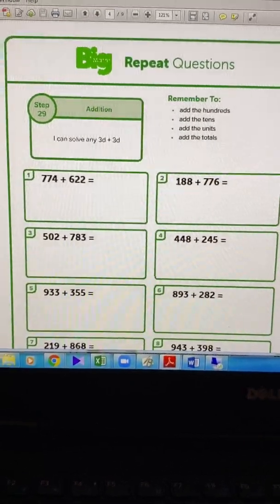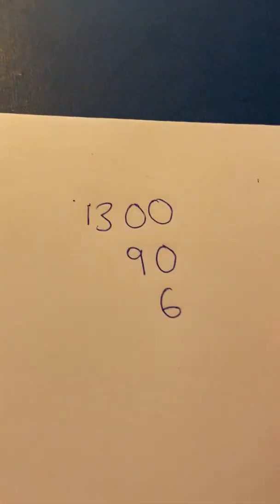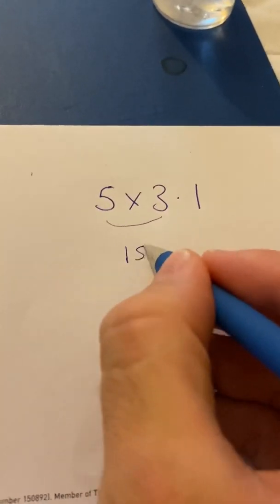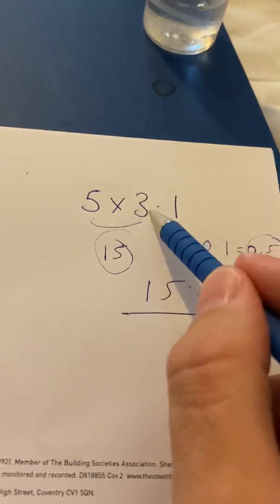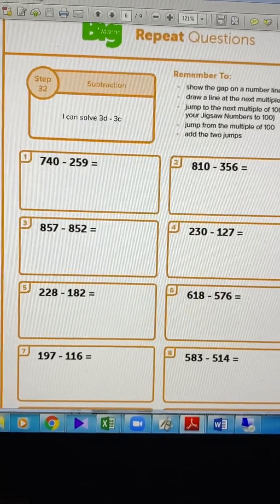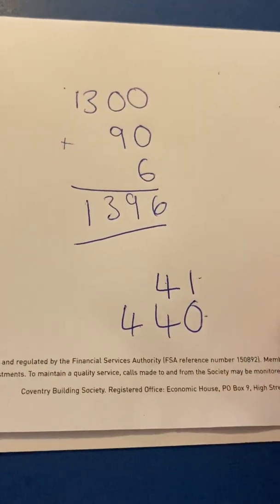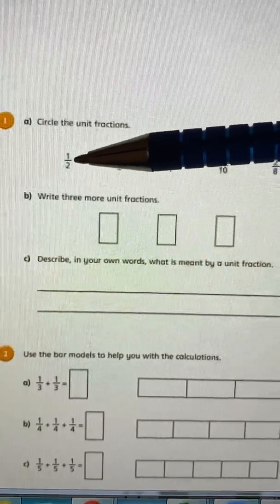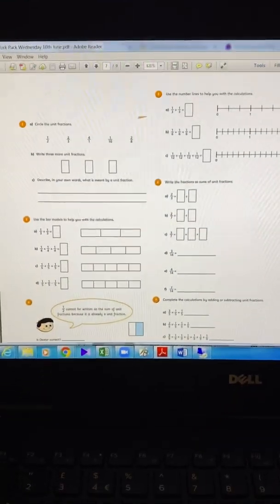Maths Wed 10 June class 6